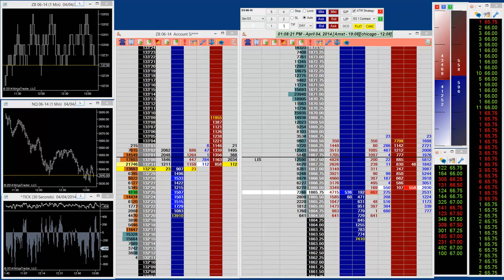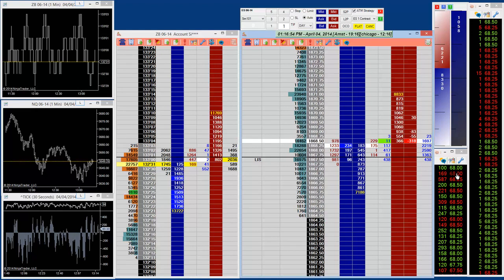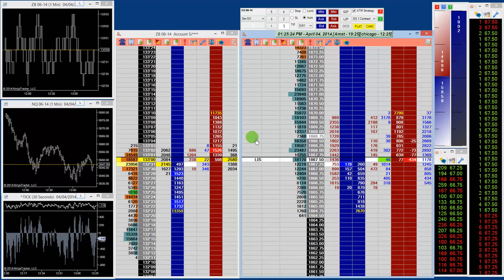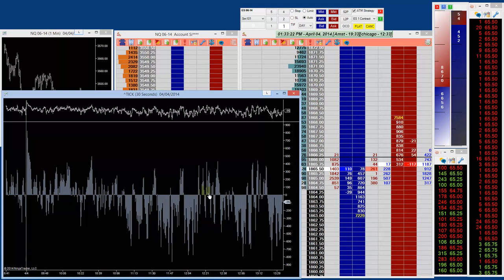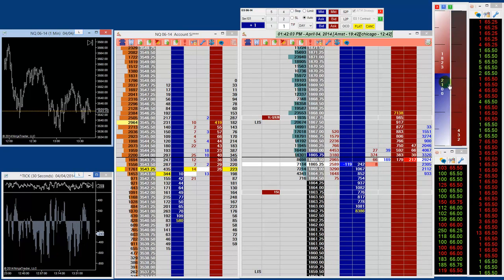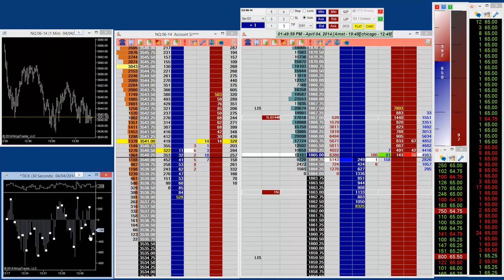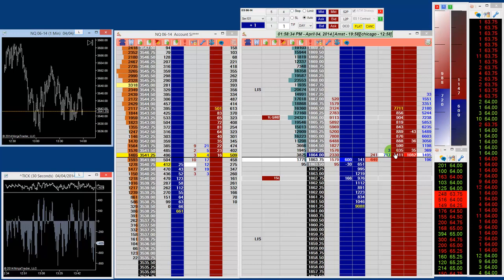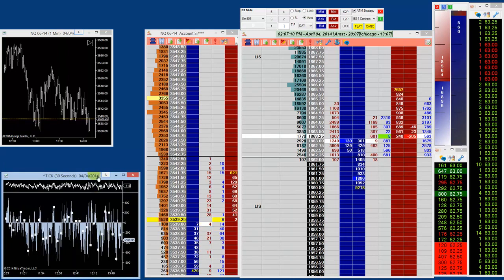Lesson 1 – Trade Management p2